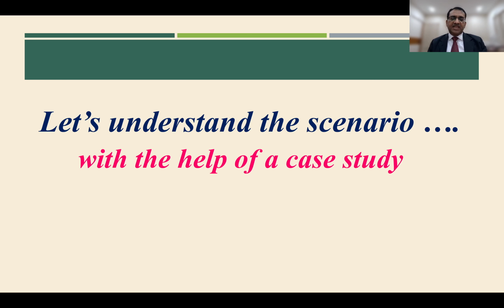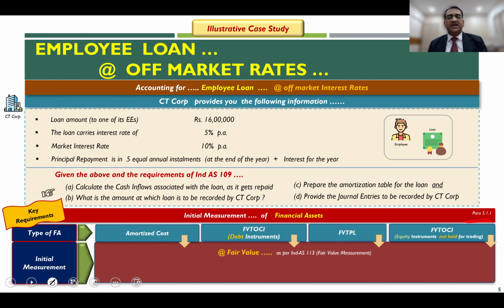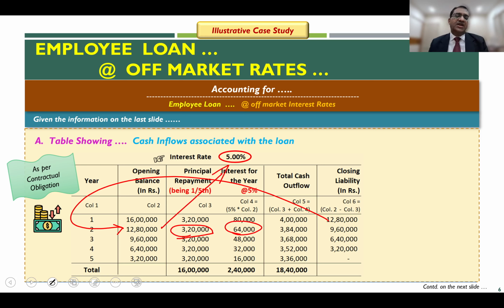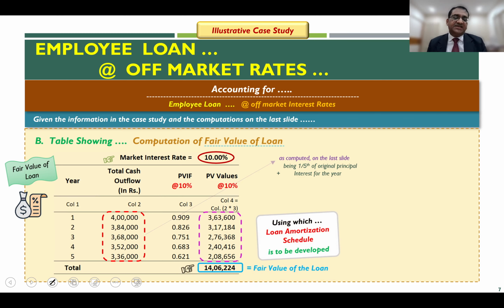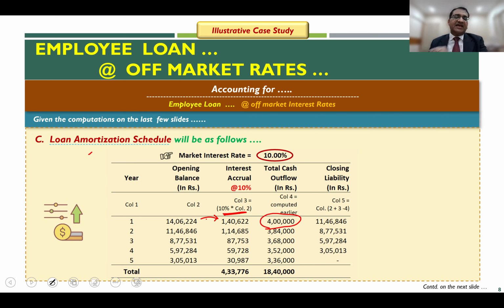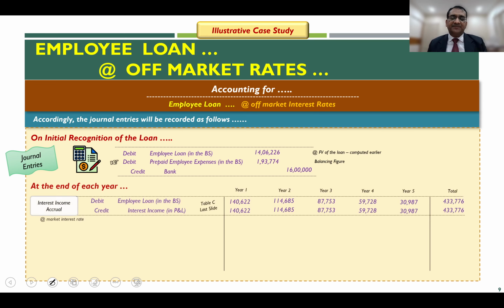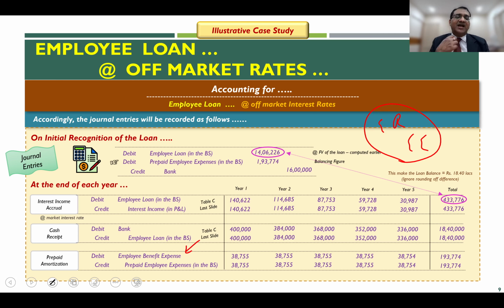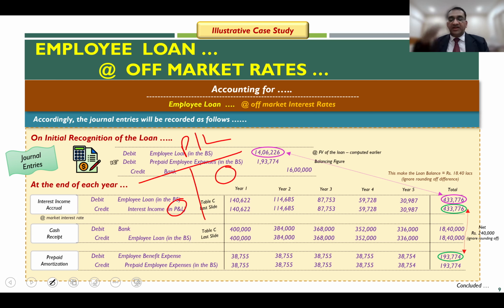Employee Loan @ Lower Than Market Interest Rate | CA Final | ACCA | IFRS 9 | Ind AS 109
I am really excited to share my latest video focusing on accounting for employee loans offered at 'below market interest rate' under both IFRS and Ind AS standards.

In this video, I walk you through a detailed case study showcasing how an entity:
  (a) Determines the fair value of these loans
   (b) Calculate the amortization table; and

I hope you will like this video. Check out the video and let me know what you think! 🎥

I invite you to explore my channel for content on accounting, finance, financialreporting, taxation, directtax, indirecttax, internationaltax, ESG, IndAS, IFRS, BEPS, ACCA, DiplomaInIFRS, SBR, and more.

Ind AS | CA Final | ACCA | Diploma in IFRS | Ind AS 109 | IFRS 9

This presentation may contain some of the copyright © material of the IFRS Foundation and The Institute of Chartered Accountants of India (ICAI) - published by The ICAI under licence from the IFRS Foundation. Reproduction and use rights are strictly limited. For more information about the IFRS Foundation and rights to use its material please